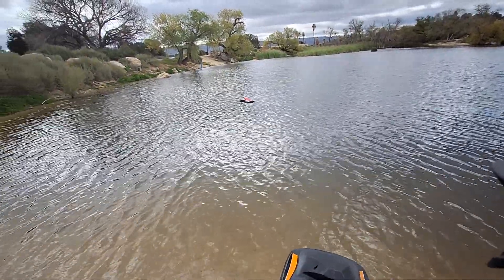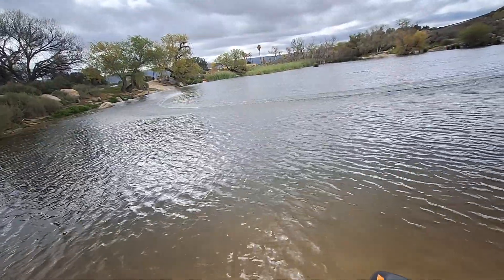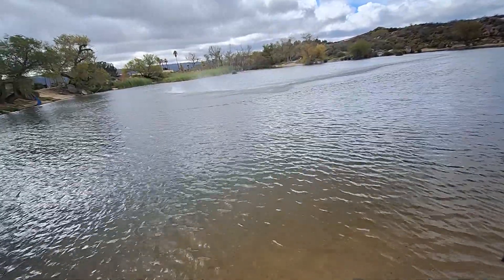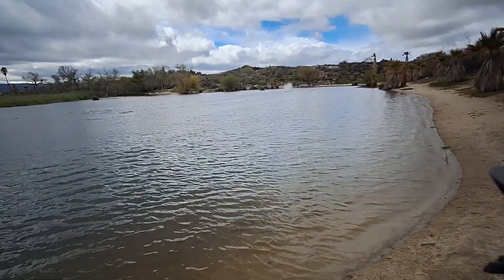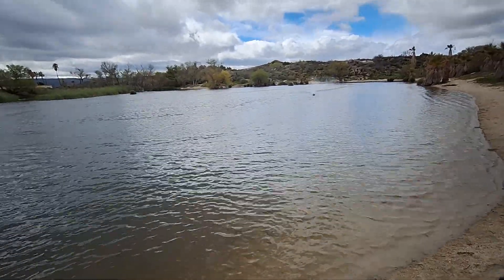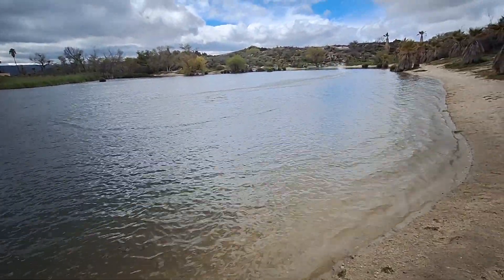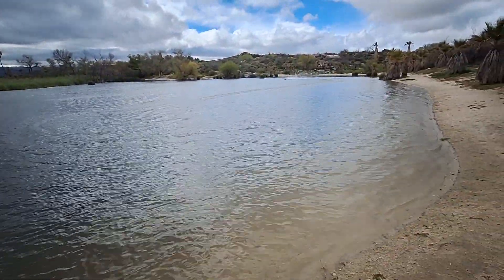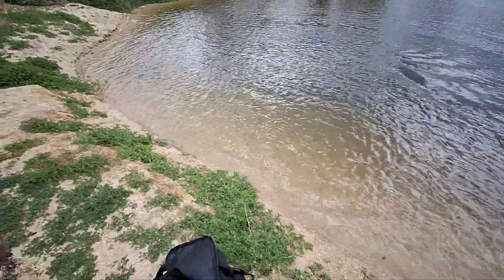maiden run Hobbyking inception on 6s